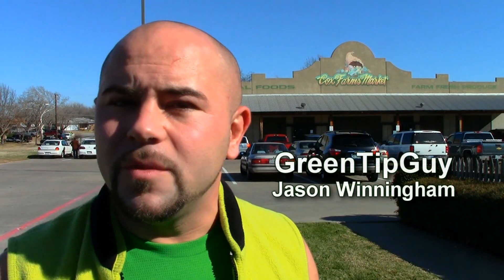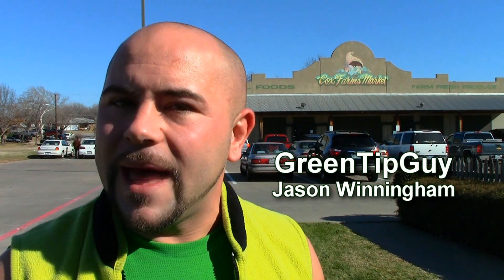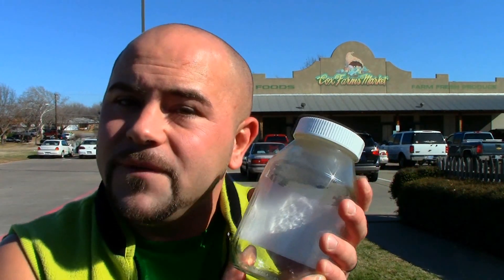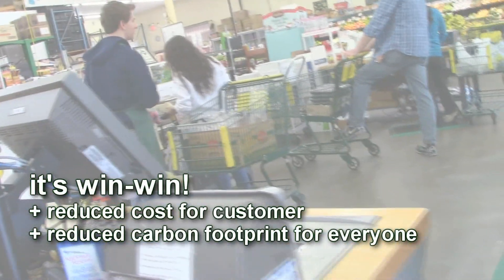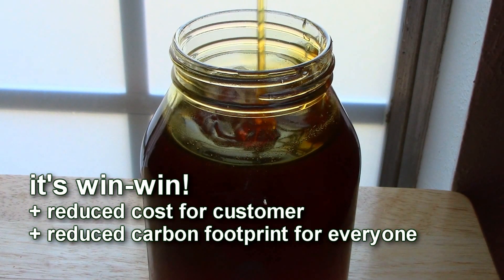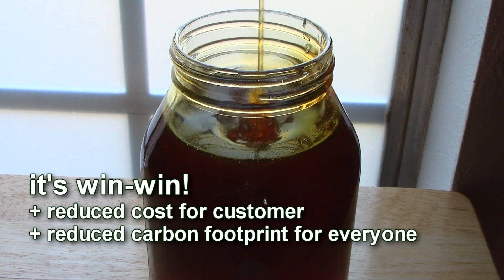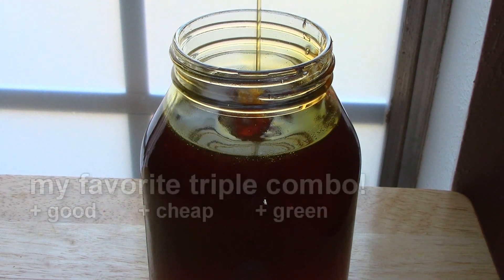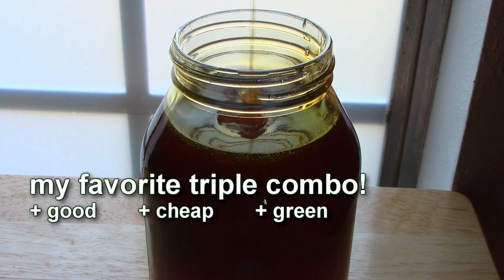Reuse Your Food Containers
Try reducing your carbon footprint & your expenditures by reusing your food containers.

Just find your nearest market that will allow you to refill your jars at the store because it really isn't necessary to buy a new glass jar every time you want some more honey, rice, or granola.

It's good, cheap, and green! So considering reusing your food containers today!